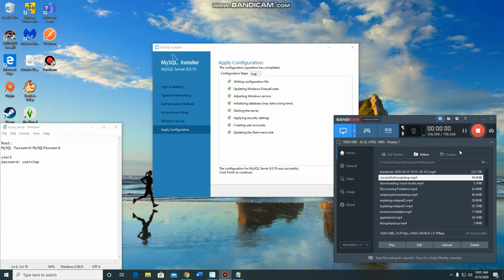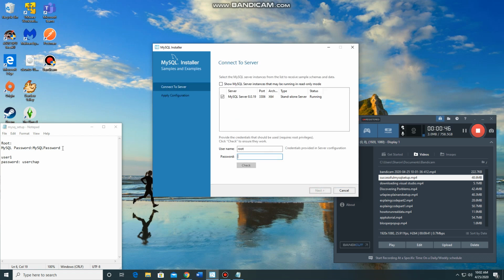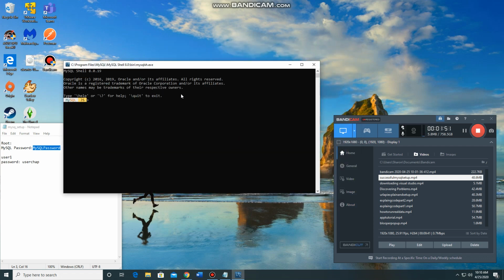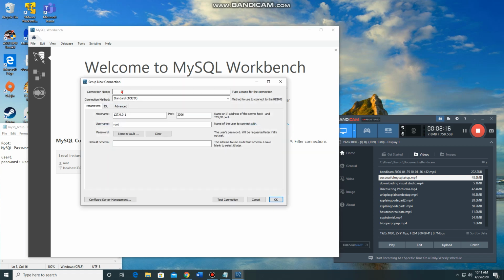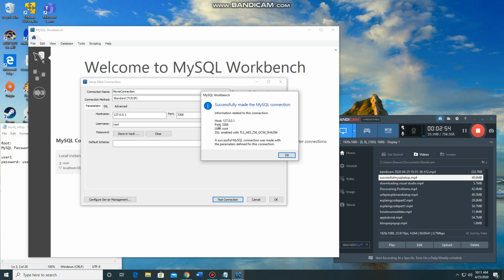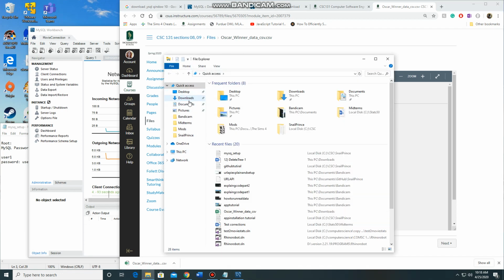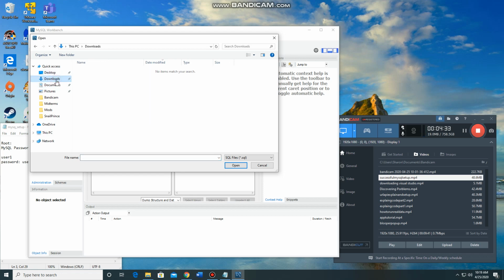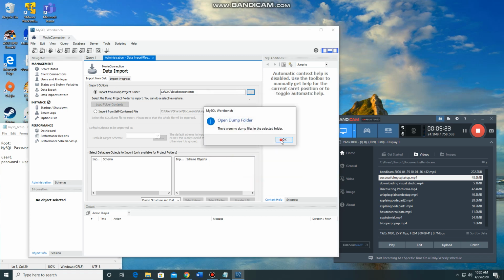Part 3 of downloading MYSQL: Setting up MYSQL connection